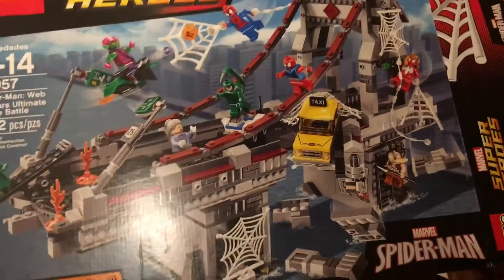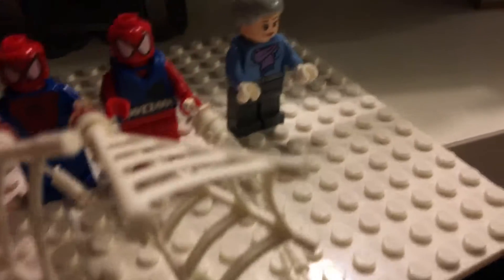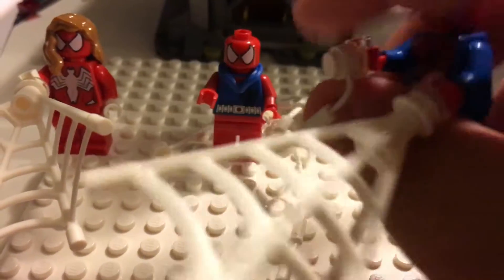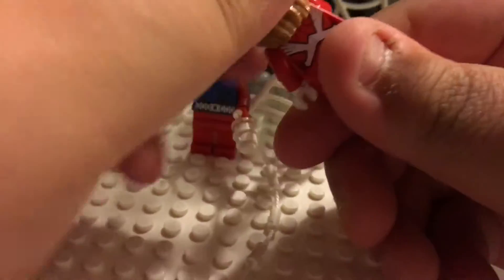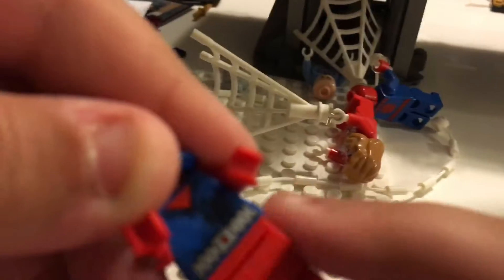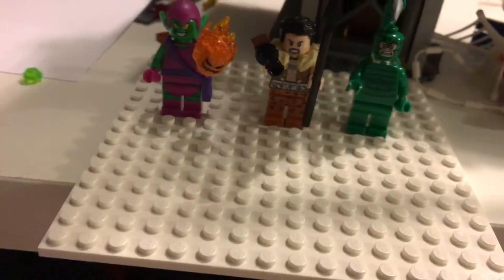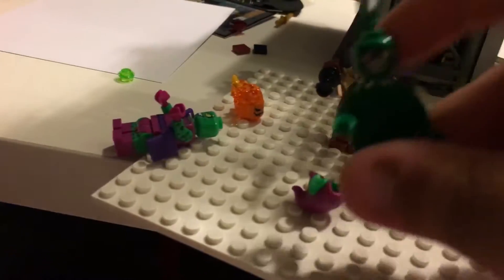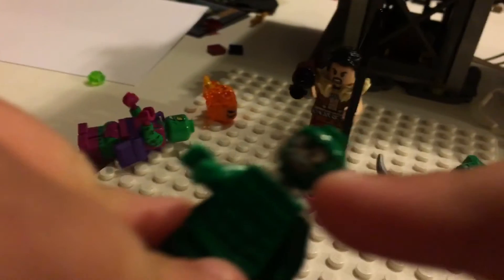Lego 76057 web Warriors ultimate bridge battle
Sorry for this video being late I was just busy with school and other things